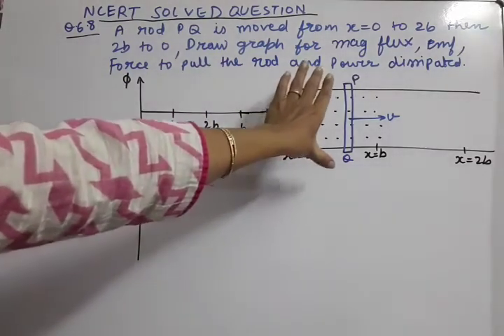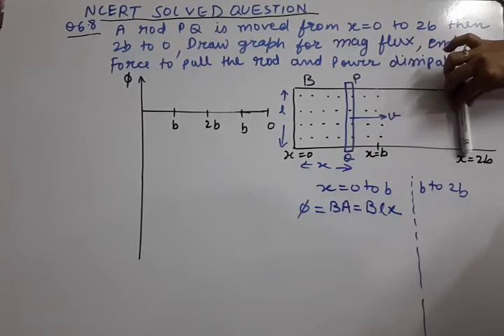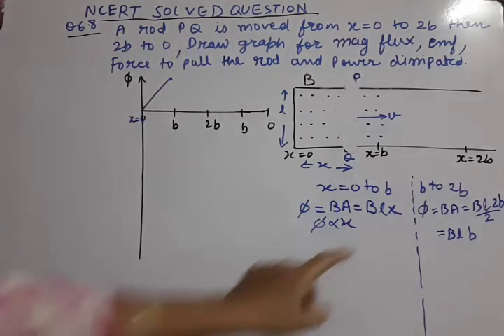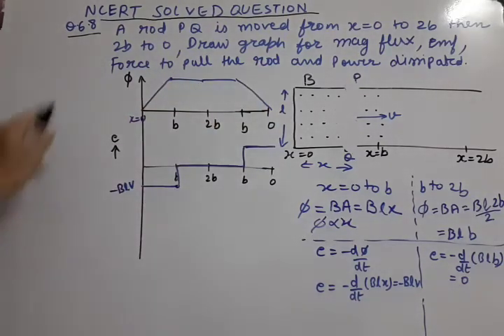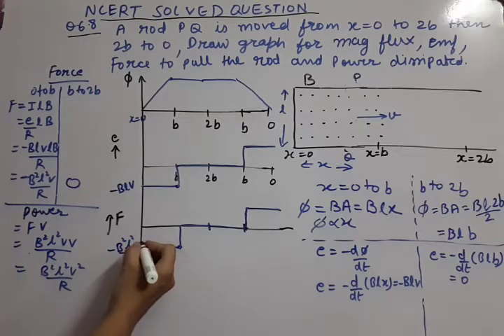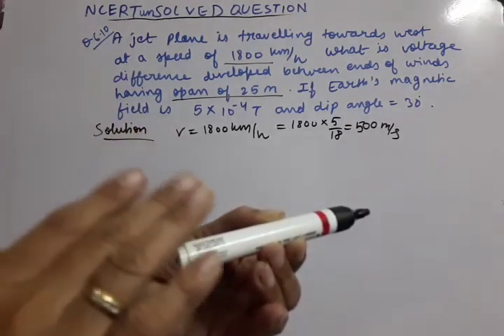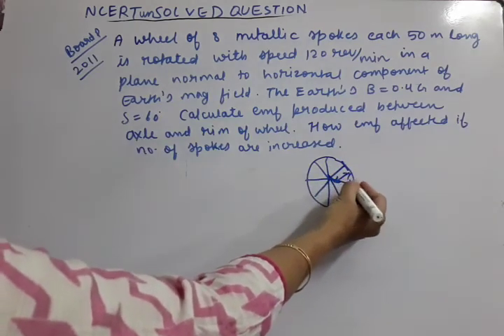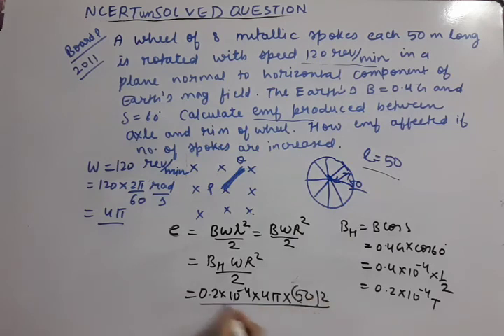Class 12th , physics ,unit 4 , induced emf numericals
induced emf numericals, ncert questions